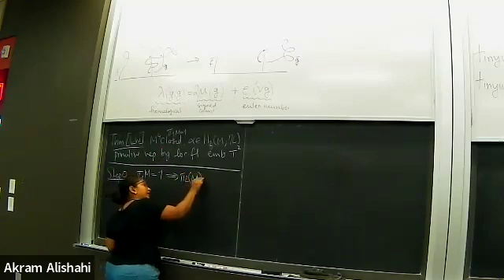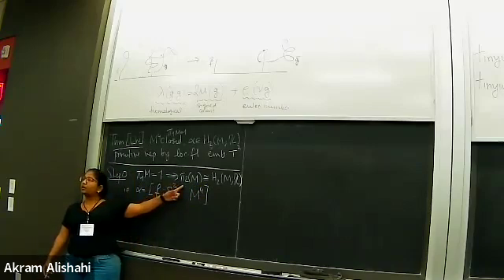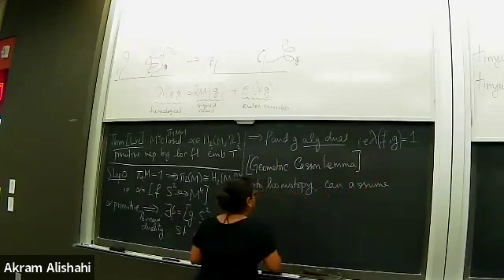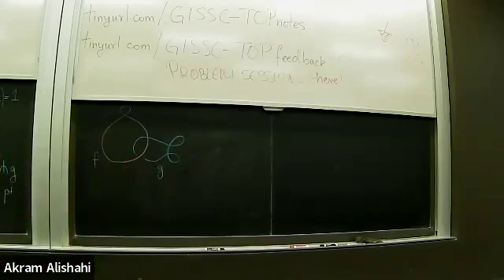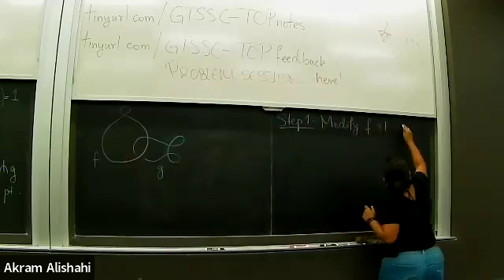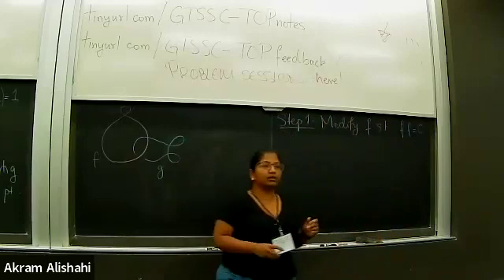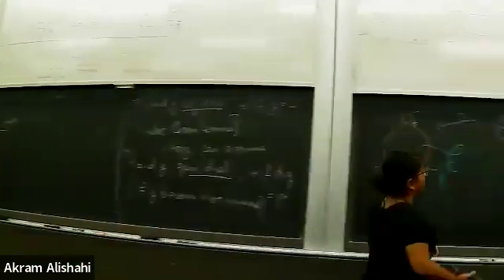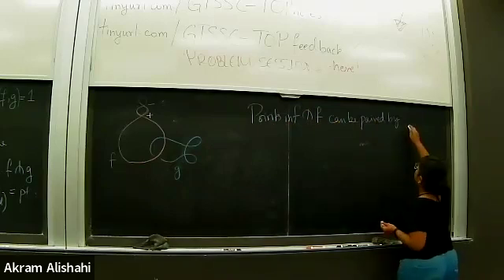Arunima Ray "Lecture2: Direct and indirect constructions of locally flat surfaces in 4-manifolds"